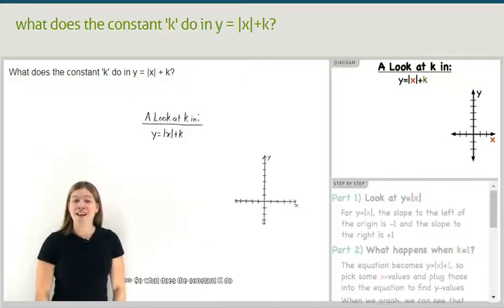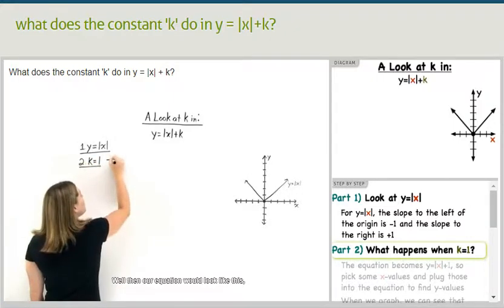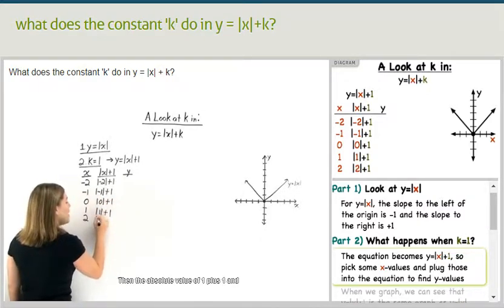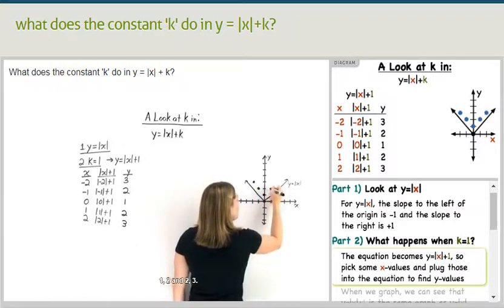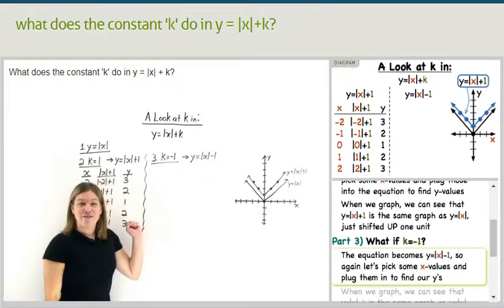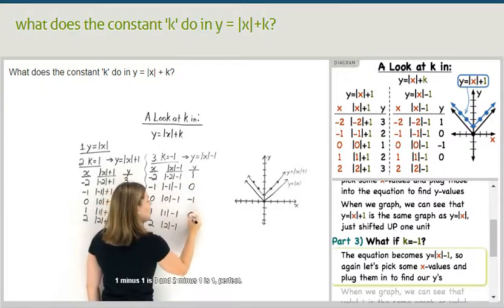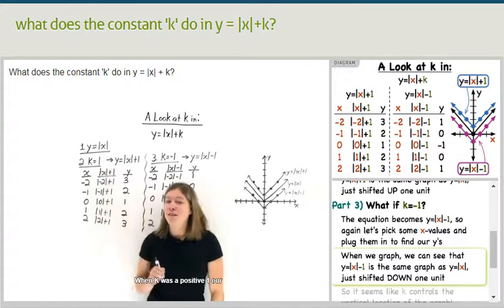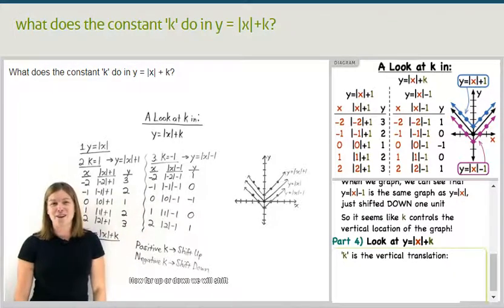2_7 algebra 2, absolute value translations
2_7 algebra 2, absolute value translations